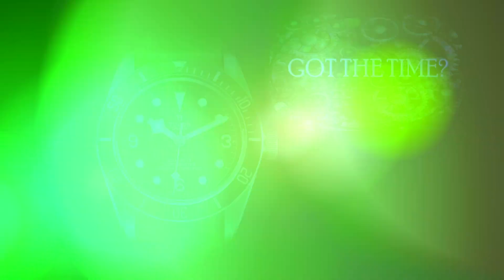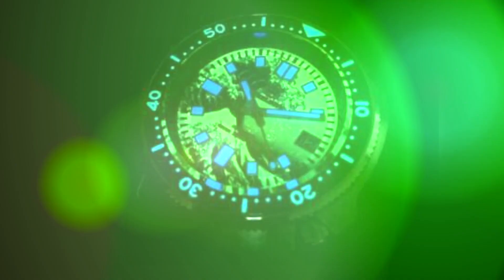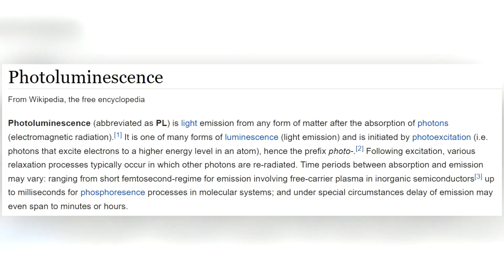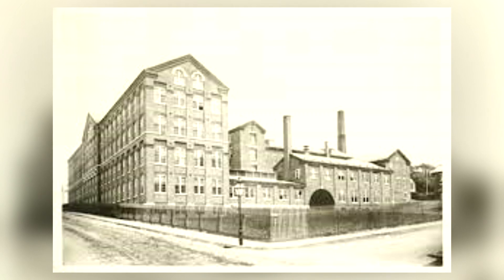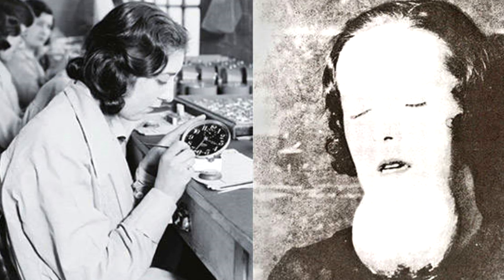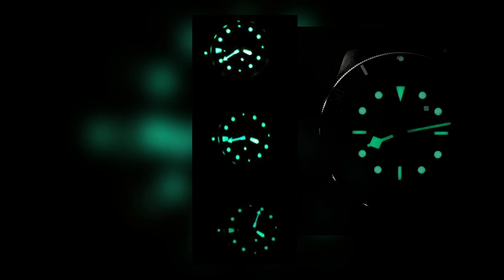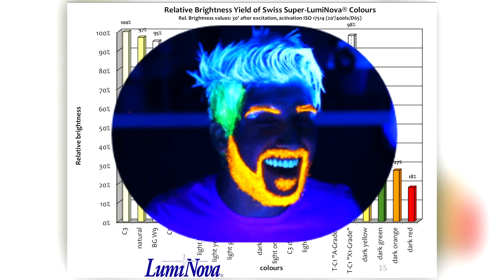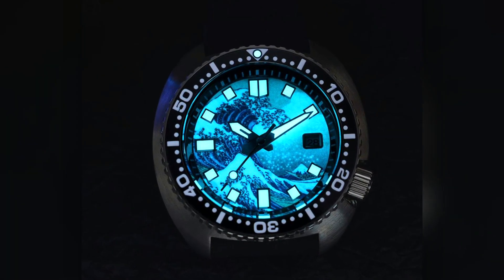SHEDDING SOME LIGHT ON LUME! WHAT MAKES DIALS GLOW?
A look at a what makes our watch dials glow in the dark.